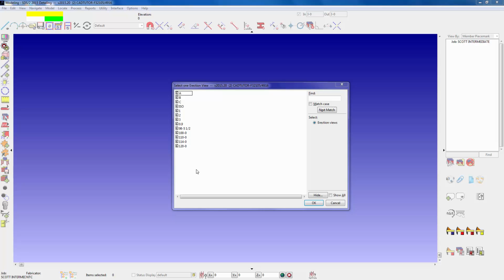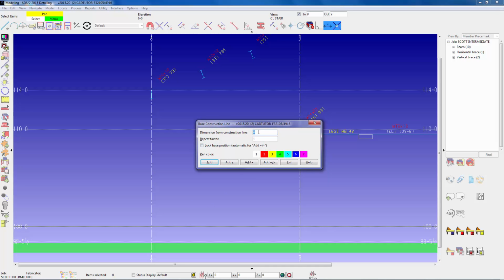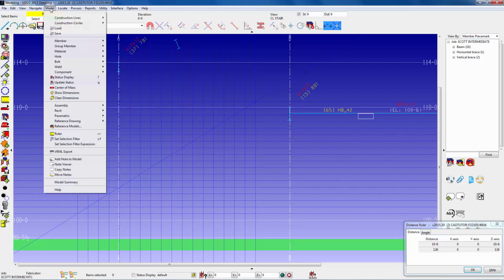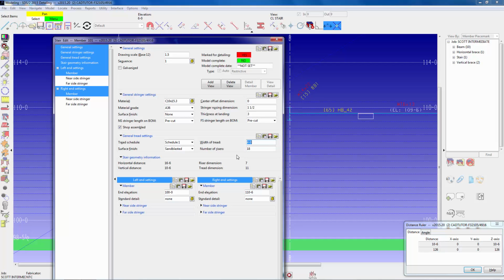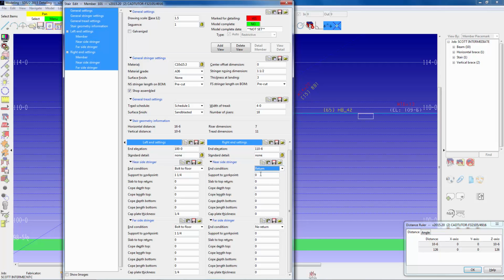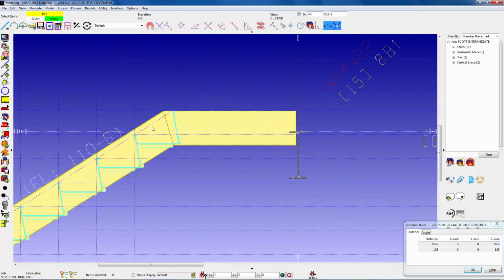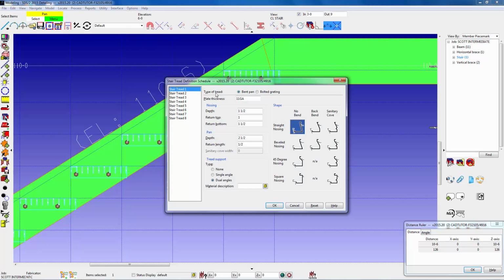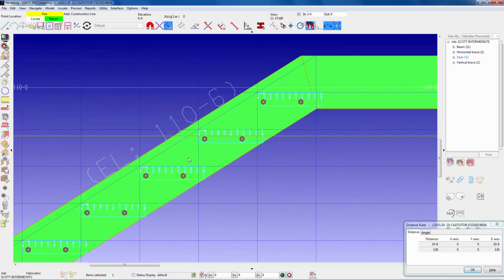LP2 4 Stair